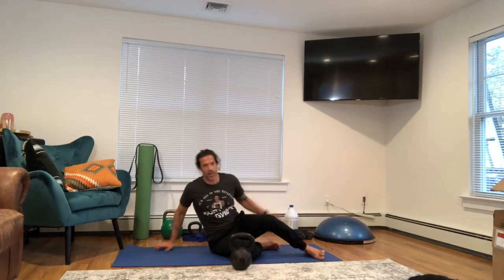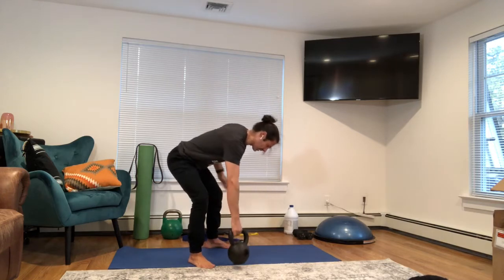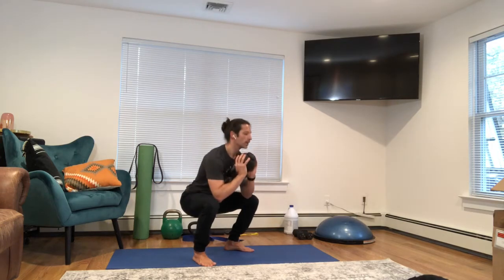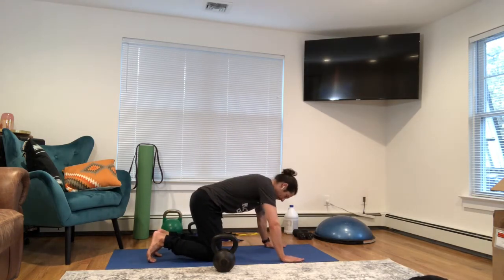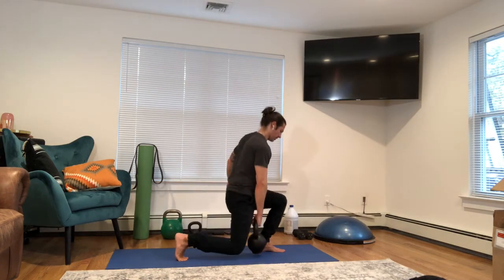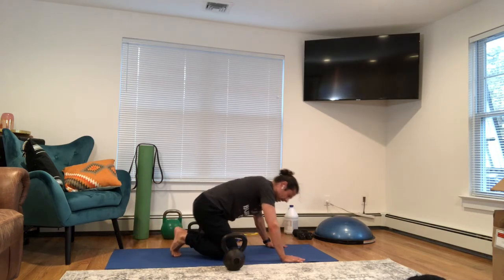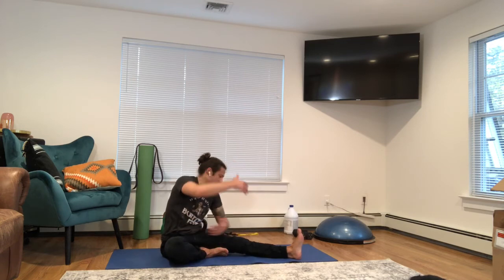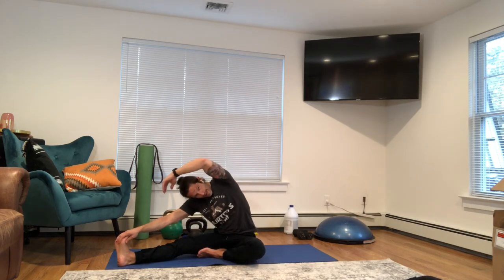In home workout May 3rd part 2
Workout at home during the coronavirus pandemic